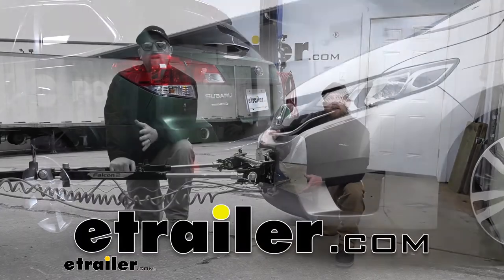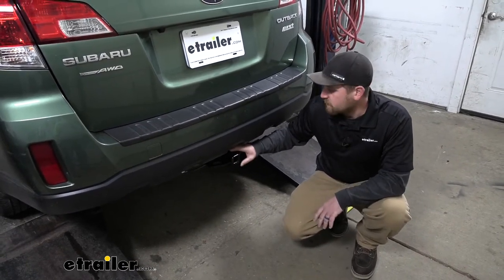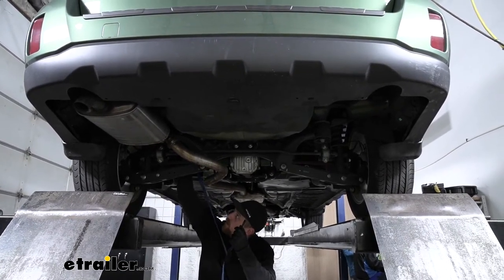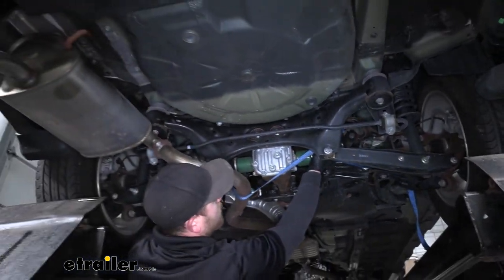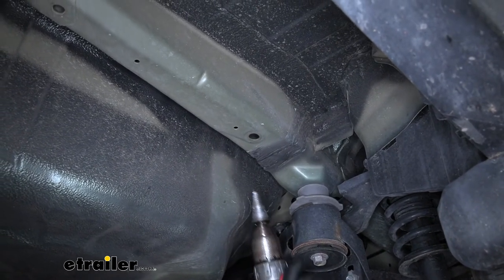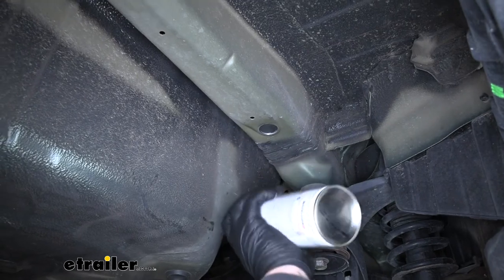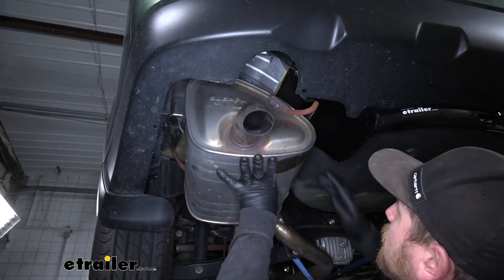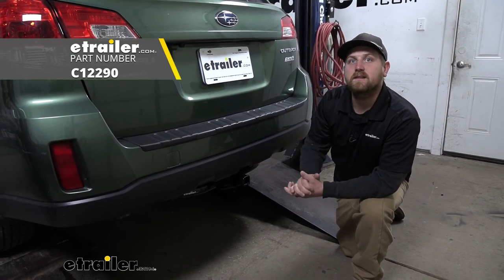etrailer | Setting up the Curt Trailer Hitch Receiver on your 2013 Subaru Outback Wagon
Ryan:                                                  Hey, everybody. My name's Ryan. And here at etrailer we install, test fit, and review a lot of different parts that way we can try to answer any questions those of you might have. And that's exactly what we're doing here today on our 2013 Subaru Outback wagon. We're going to be taking a look at and showing you how to install the Curt class two trailer hitch receiver.I see a lot of Subarus going down the road with many different types of accessories. These Outbacks actually wear them really well.

They look good on the car. That includes hitch-mounted accessories. This hitch is going to be perfect for those. Those interested and using a bike rack or cargo carrier, this is going to be a great option for you. With this being a class two hitch, it's going to give us that 1 1/4 by 1 1/4 inch receiver tube opening, and a reinforced collar for extra strength.

I think that reinforced collar looks really good too. Kind of gives our hitch a more finished look.It's going to have these standard 1/2 inch size pin hole. Now, keep in mind a pin and clip does not come included. But if you need one, you can pick it up here at etrailer. We're going to have plate-style safety chain openings.

Which aren't huge, but they do give us enough space to use just about any size hook that we might have. I also really liked the fact that the hitch is going to give us some good clearance. What I mean by that is the end of the receiver tube opening, it's going to be pretty much just about flush with our back bumper here. That's going to provide us with enough space that we should be able to fold pretty much any folding type accessory up in that stored position without having to worry about it making contact with the back of our Outback.As far as the hitch's weight capacities go, it's going to have a 350 pound maximum gross tongue weight rating. That's going to be the amount of weight pushing down on the hitch.

That's good for those one to three bike racks, for example. As far as the maximum gross trailer weight rating goes, it's going to be 3,500 pounds. That's going to be the amount of weight that's pulling on the hitch. It is a weight of your trailer plus anything that you might have on it. Now, I do always like to suggest it's never a bad idea just to grab your Subaru's owner's manual, that way you can make sure your Outback can pull that much weight safely.Now, I like to give you a couple of measurements, and you can use these to help figure out which hitch-mounted accessories to get. From the ground to the top inside edge of the receiver tube opening, that's going to be right at 14 inches. If you do plan on doing some light duty towing, chances are pretty good you're going to need to get a ball mount with a rise. From the center of the hitch pin hole to the edge of our rear bumper, that's going to be about three inches. And you can use that measurement to figure out that if any folding accessories you might have can indeed be stored in that upright position without contacting the bumper.And as far as the appearance goes, I actually think the hitch looks pretty good. Even though it does hang down a little bit, its smaller size does help it blend into the back of our Subaru. But other than that, overall the end of the day, a great way to carry around your accessories and enjoy yourself while you're doing all those activities that you love to do. Now, as far as the installation goes, not going to lie . it is a little involved. You do have to do a little bit of drilling, and it does take a little bit of time. But everything's pretty easy to get to, so you shouldn't really have any issues getting it done at home.Speaking of which, let's go ahead and put it on together now. To begin our installation, we're going to be underneath the back of our Subaru, and we're going to need to lower the exhaust to make room to work. Before we do that, I suggest taking a strap and just running it from side to side that way we can kind of control how far and how fast we let our exhaust out. So, put it all on one side. Do the other. Kind of tighten it up a little bit. And if you don't have a strap laying around the house, you can always get one right here at etrailer.To lower our exhaust down, we're going to have a total of three rubber isolator hangers just like this. What you want to do is spray them down with some soapy water or some penetrating oil, and then you can take a pry bar and pop one end of it off. We have one here and on this side of our muffler as well. Here's where that other hanger is. We'll do the same thing to get that one off as well.